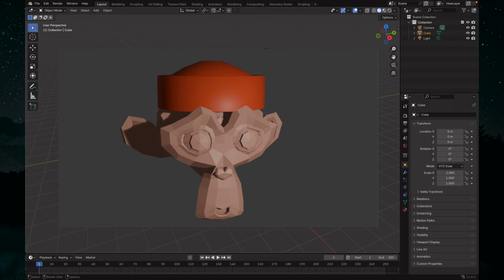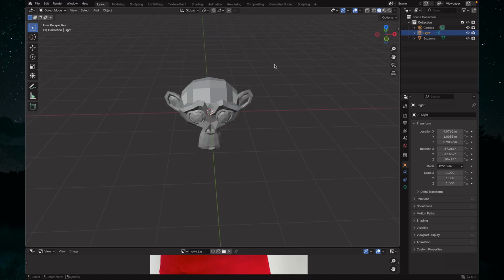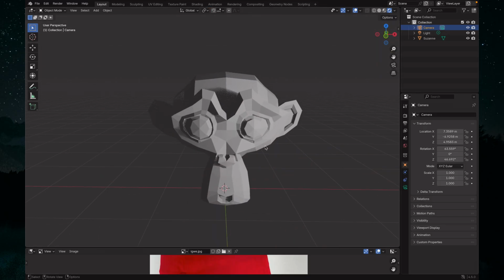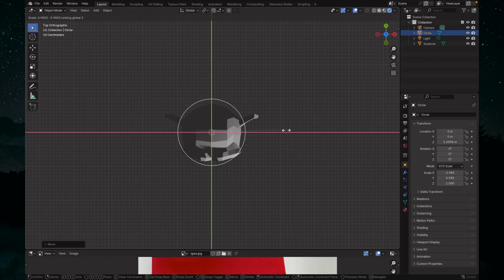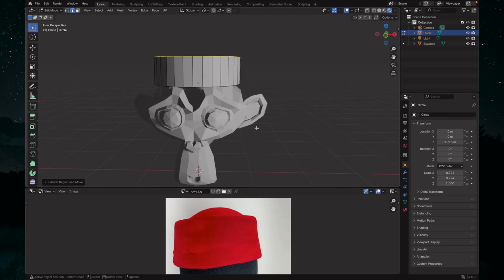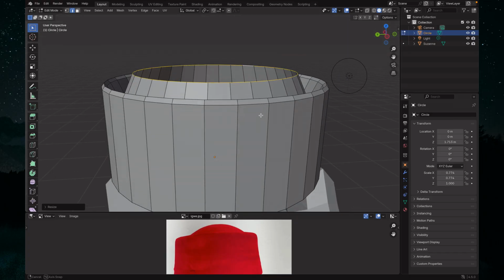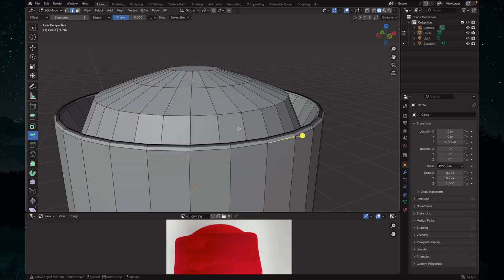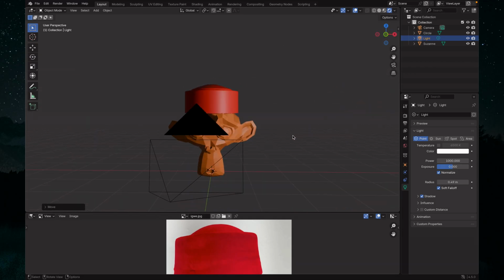Modeling A Fun Monkey Hat in Blender | Beginner Friendly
🐵✨ In this beginner-friendly Blender tutorial, I’ll show you step by step how to model a fun monkey hat in Blender. This project is perfect if you’re just starting out in 3D modeling and want to practice creating unique and playful designs.
Whether you’re new to Blender or looking for a creative modeling idea, this tutorial will help you sharpen your skills while building something fun! 🎩🐒
🔹 What you’ll learn in this video:
Basic modeling techniques in Blender
How to shape and refine objects
Simple tips for beginners to improve their 3D workflow